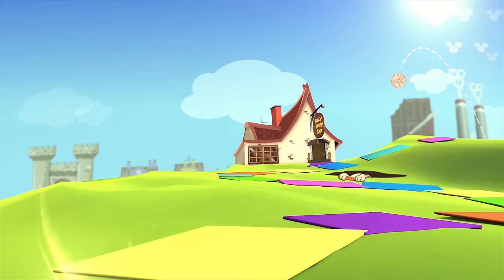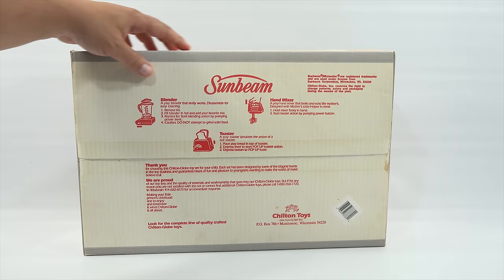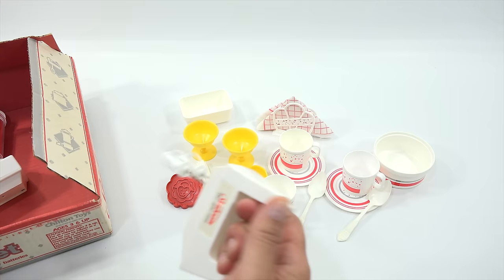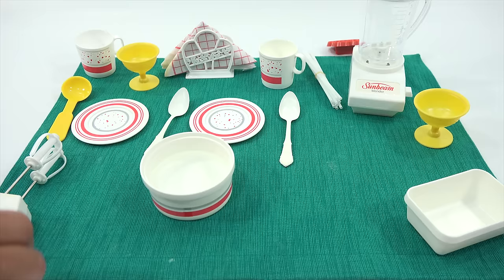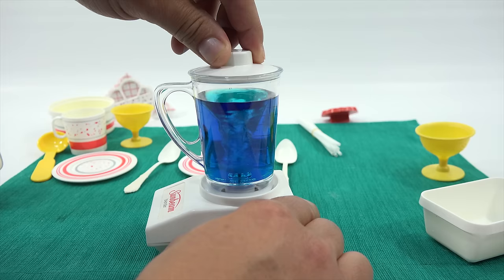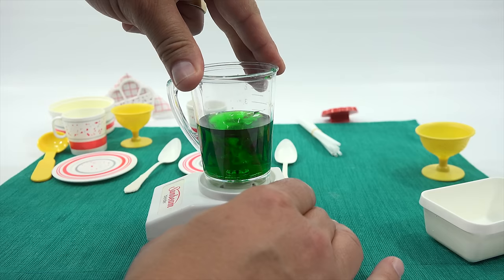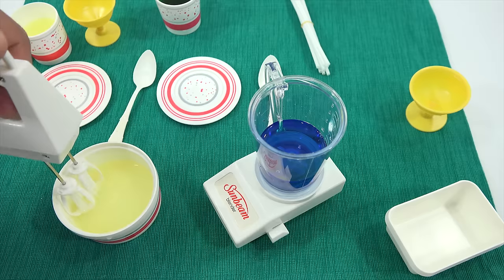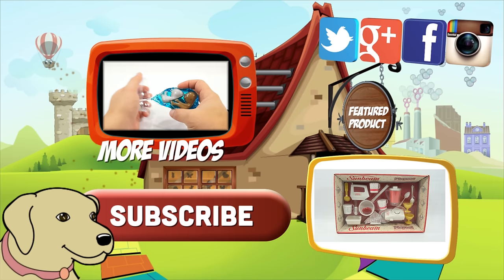Chilton Toys Sunbeam Children's Kitchen Playset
Chilton Toys Sunbeam Children's Kitchen Playset is part of my Min iKitchen Set. I have not used it in a video yet and wanted to make sure everyone at LPS got a chance to see it as a set.  The mini blender and mini mixer both worked great.  I like all of the little kitchen plates, bowls and mini tools.

LPS-Dave
Later!

▶ About Us
Lucky Penny Shop is a family-friendly YouTube channel that features videos of kids food maker sets, slime, putty, new & vintage toys, games and candy & food from around the world! There are over 5000 videos!